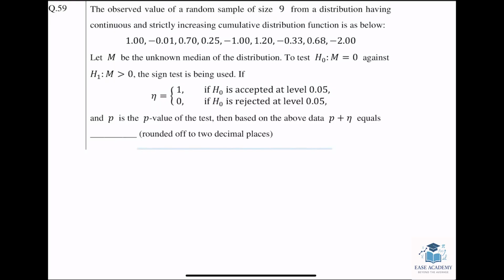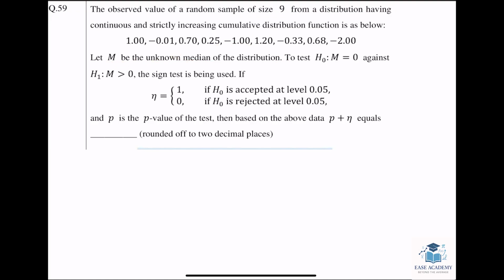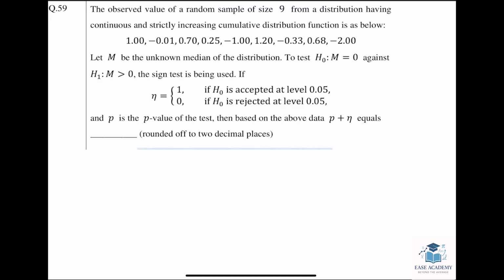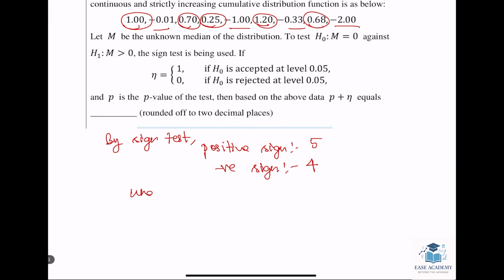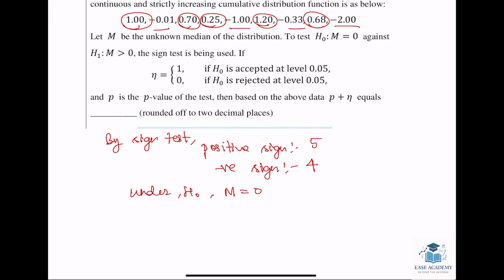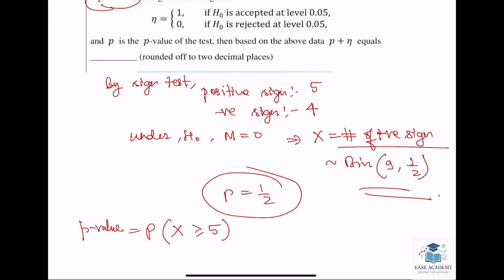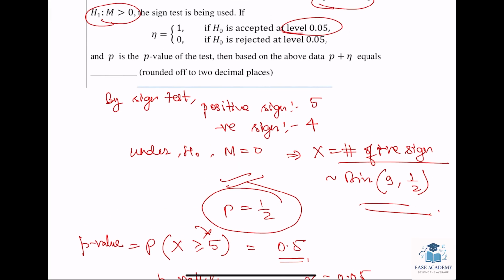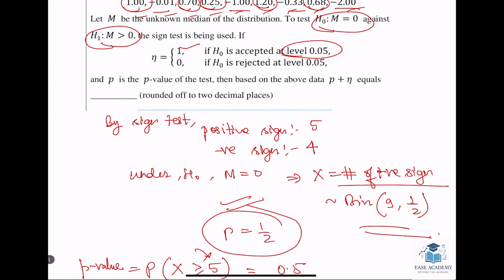59 IIT JAM MS 2026